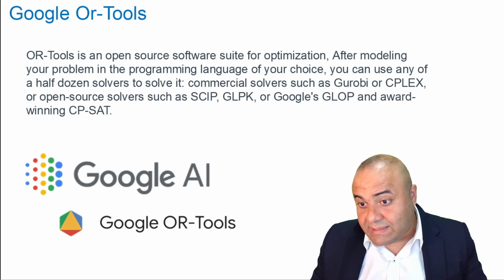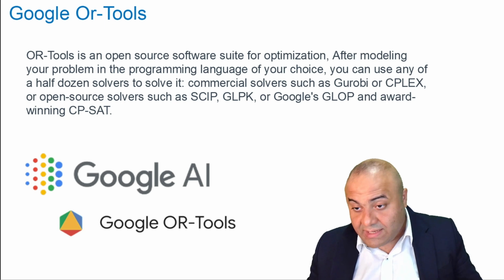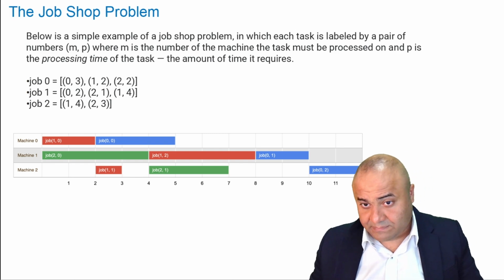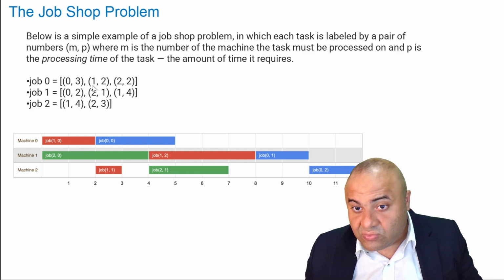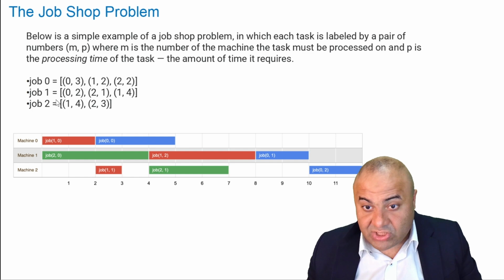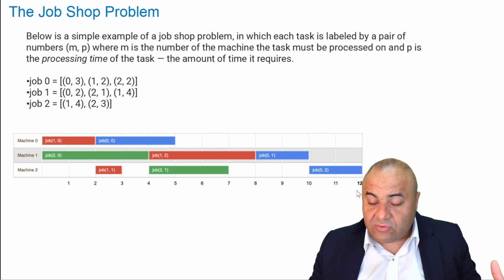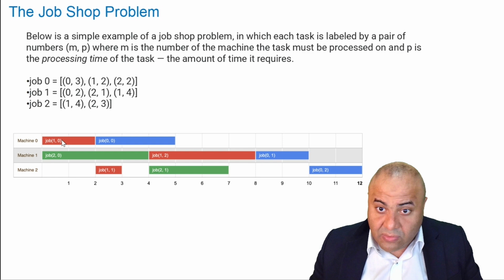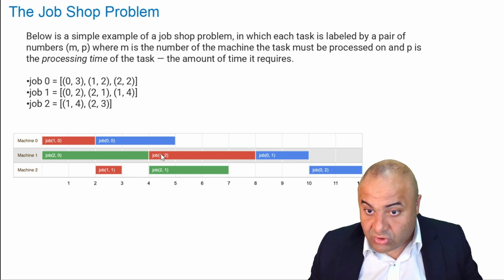Lec1: Can ARTIFICIAL INTELLIGENCE Solve Your Shop's Machine Scheduling Problems? [Google OR-Tools]